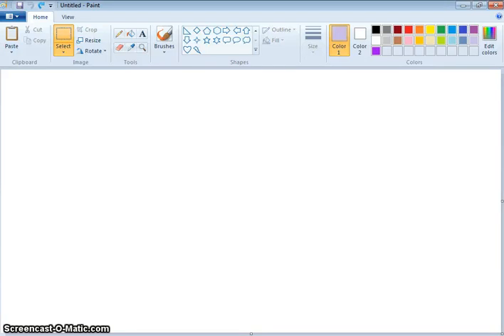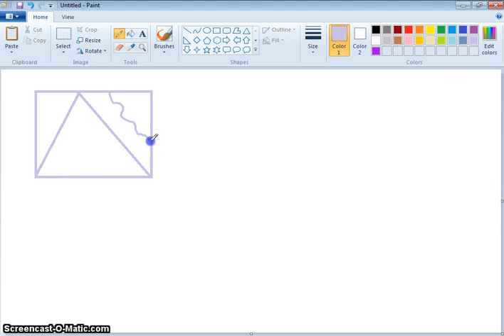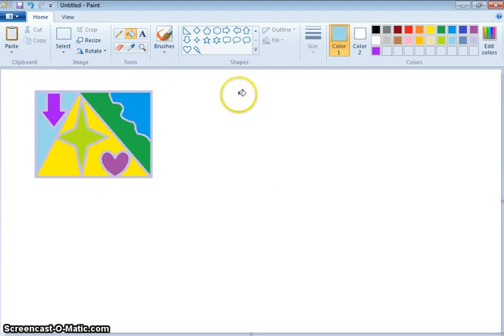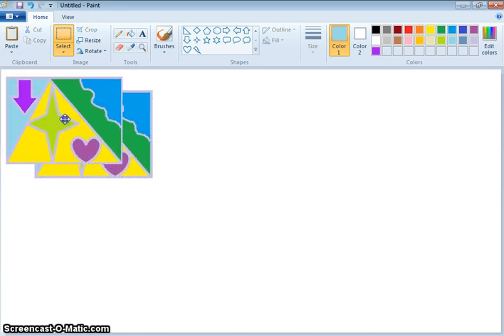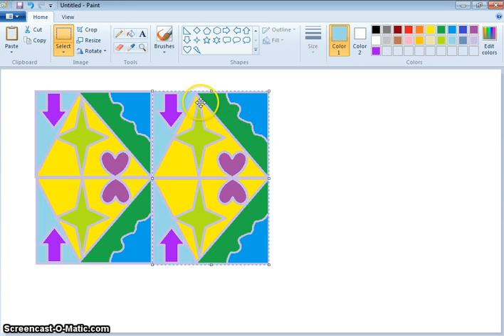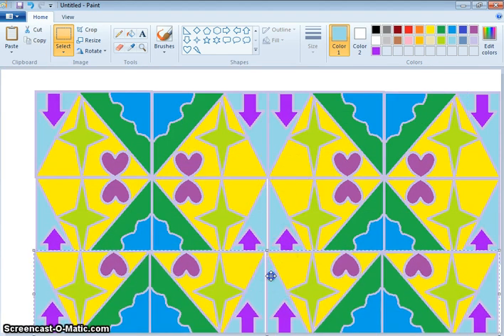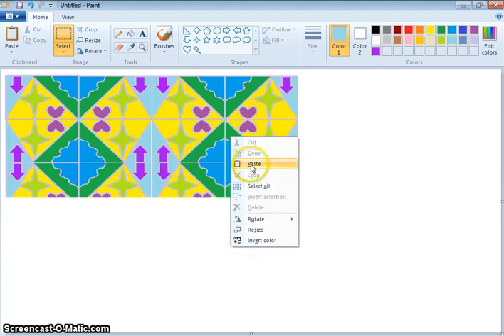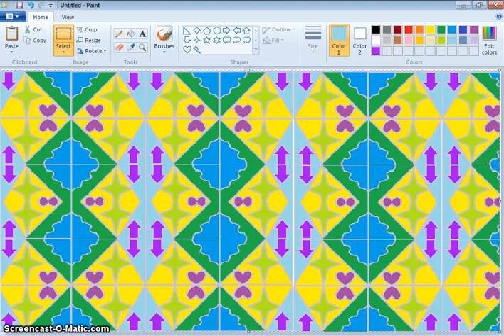How to Make Symmetry Art in MS Paint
Mrs. Scholte demonstrates how to create symmetrical designs using MS 2013 Paint.